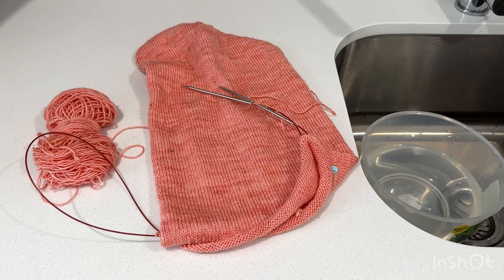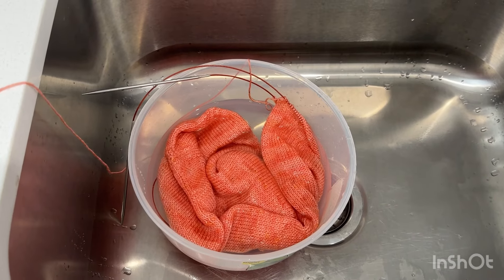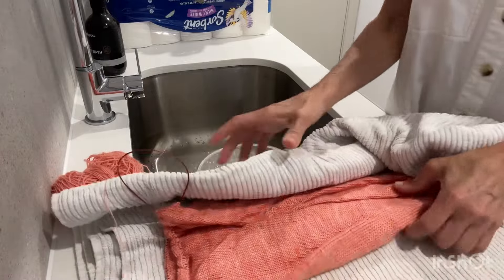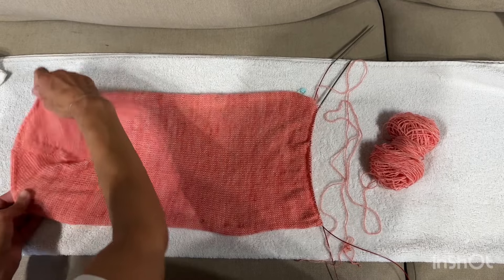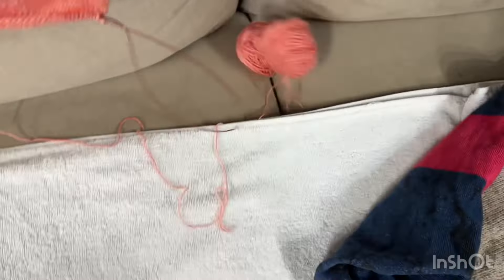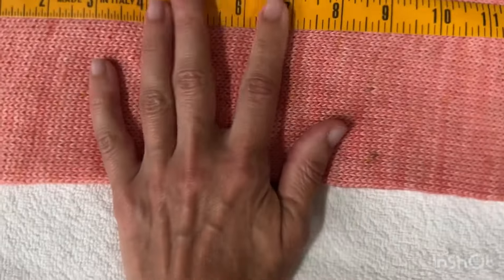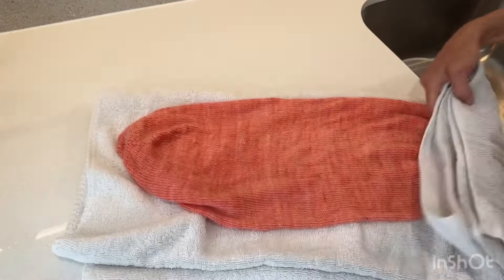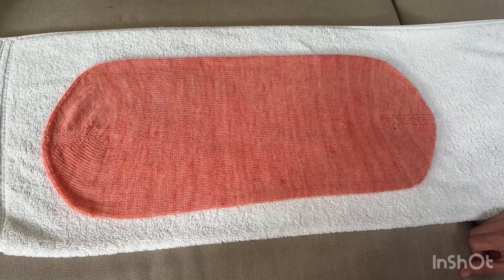Blocking a Musselburgh hat - while on the needles and when finished - Mostly Knitting Podcast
Blocking a Musselburgh hat while it is still on the needles to check for growth and then finally blocking when finished.

I used 3.25mm needles and got to final stitch count of 136 sts
Yarn is Skein Sisters Romance in colorway Anemone and i used just under one skein. (4 grams left)